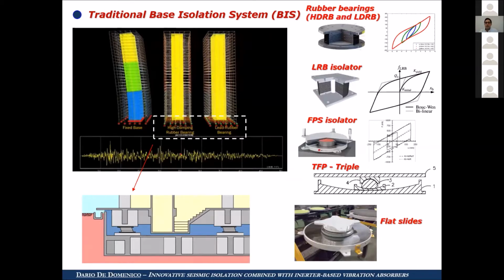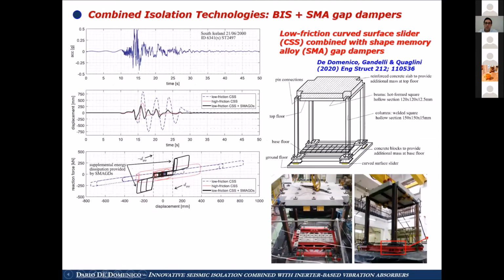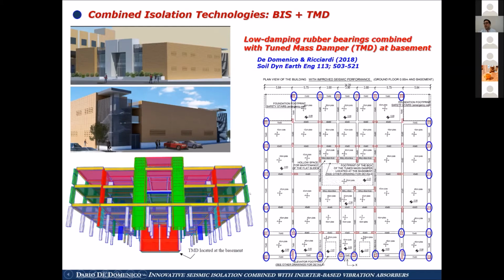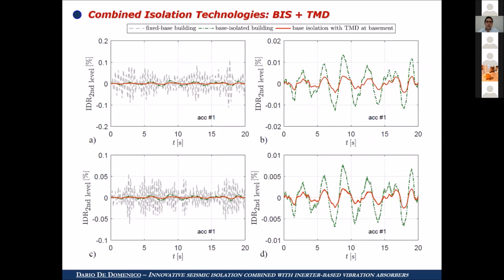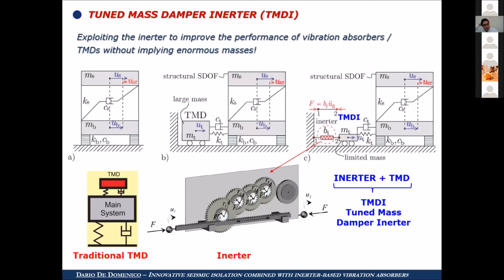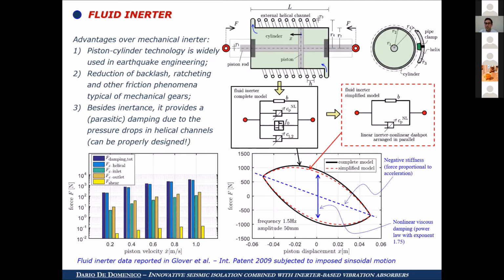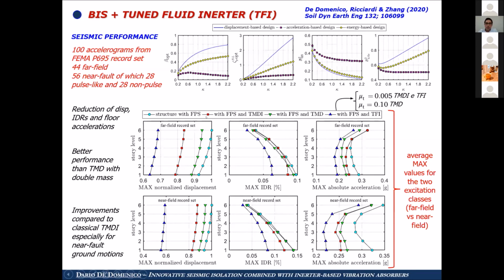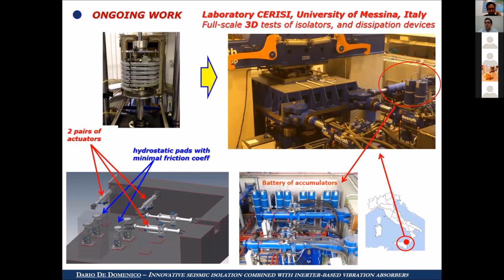Dario De Domenico, University of Messina, Italy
Innovative seismic isolation combined with inerter-based vibration absorbers

Talk given at the Seismic metamaterials Virtual Workshop on 9 October 2020 organized by PETASPIN and sponsored by Project “Strategic Initiatives for the Environment and Security (S.I.E.S.) funded by Italian MIUR.
This virtual meeting will focus on recent advances in the field of seismic metamaterials and innovative isolation systems with a particular attention to the solutions based on the properties of periodic chains with ad-hoc designed mechanical elements.